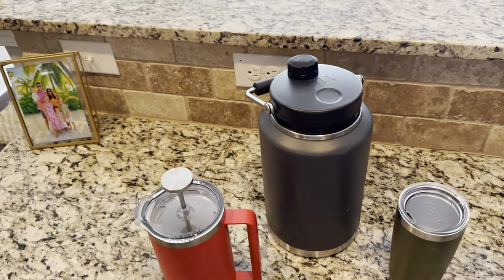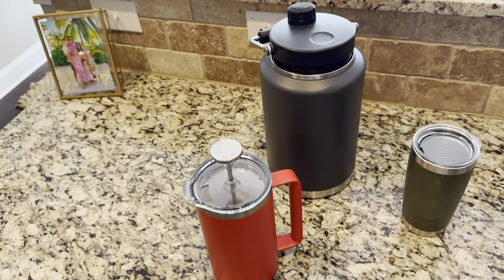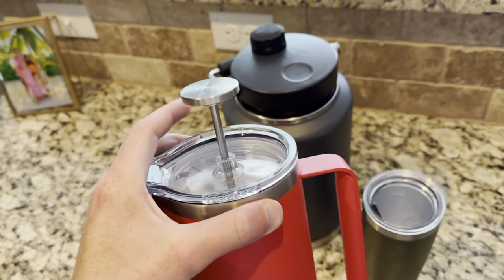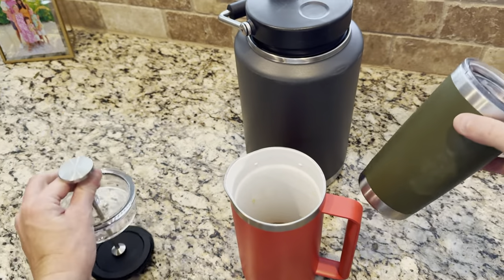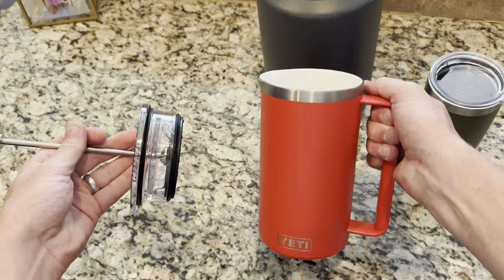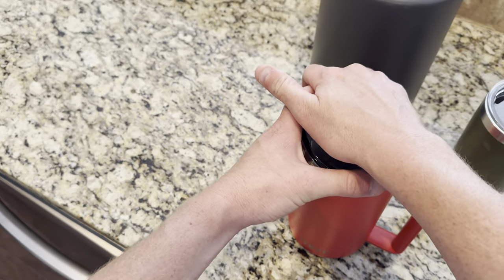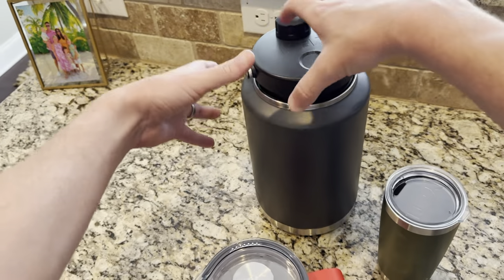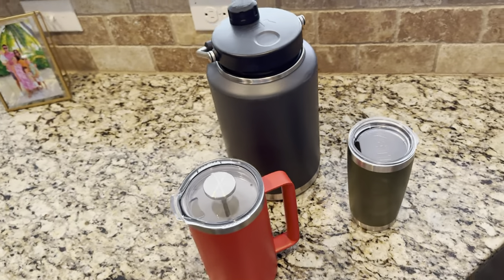YETI Rambler 34 oz. French Press Coffee Maker Review